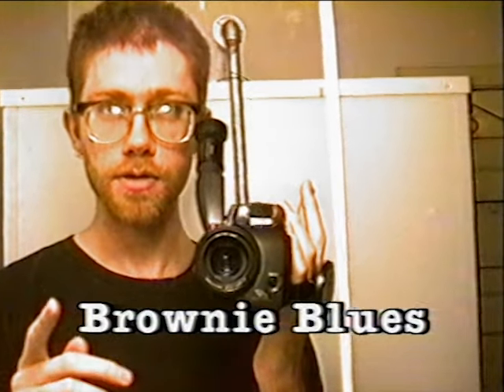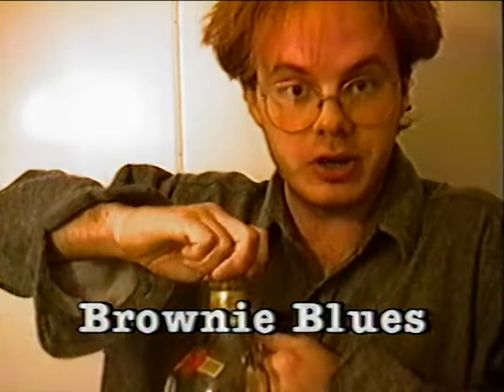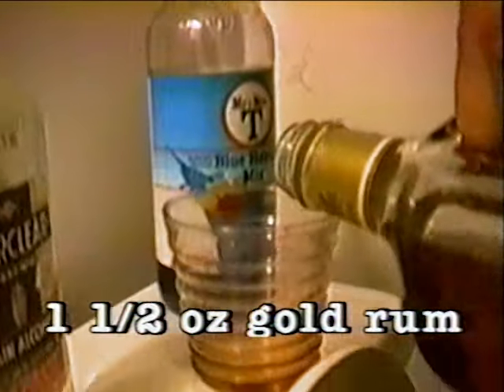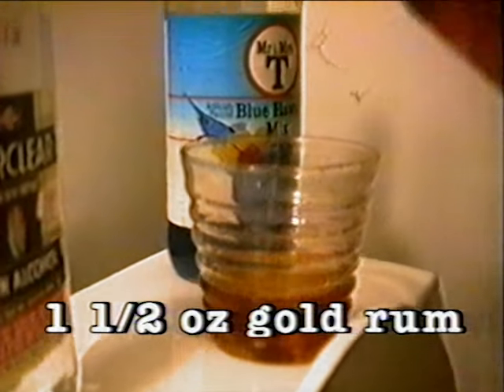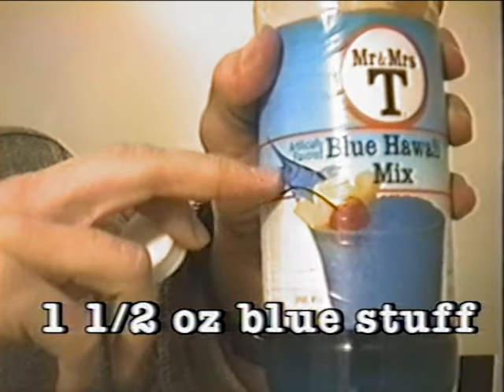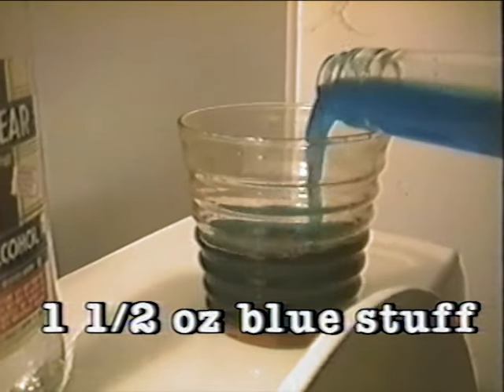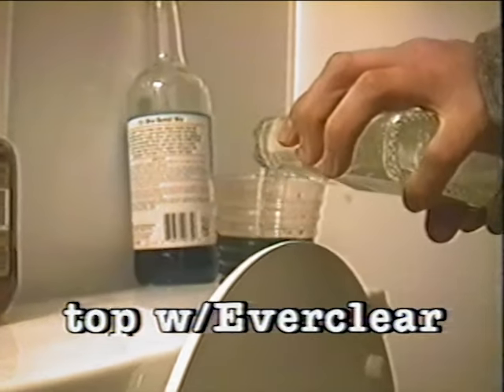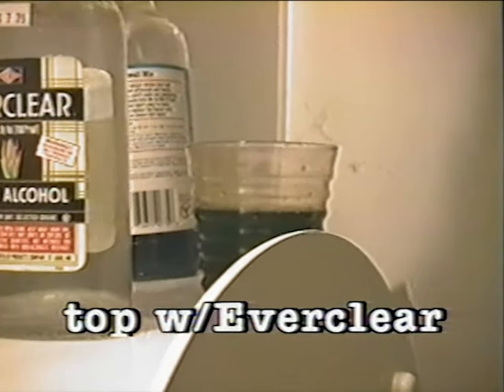Potable Brownie Blues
Per viewer request, J demonstrates how to mix a potable Brownie Blues. From ROX 48.